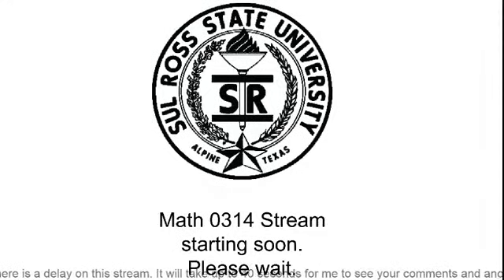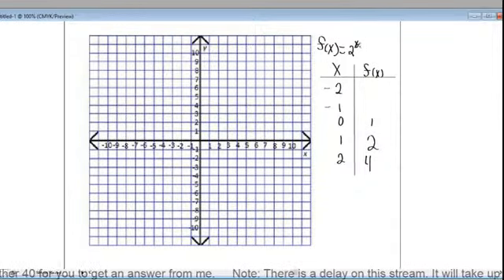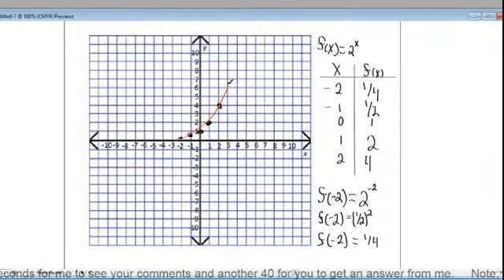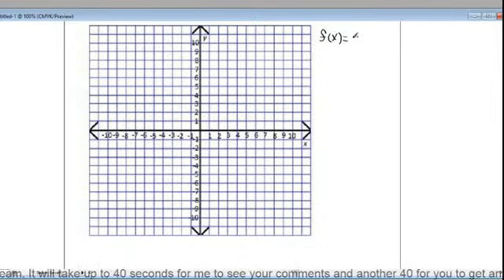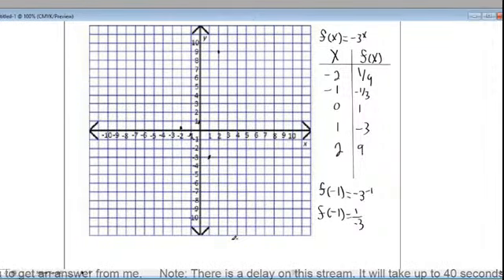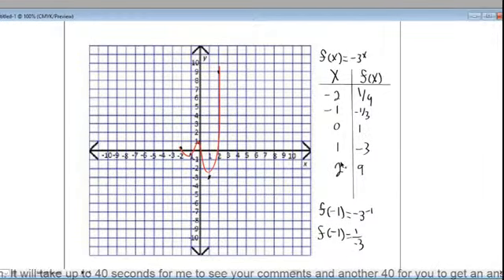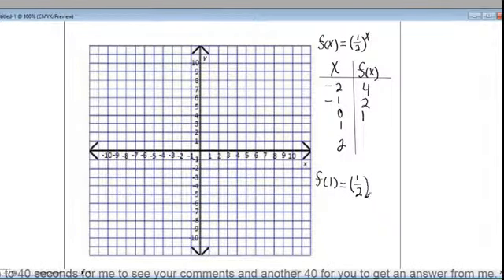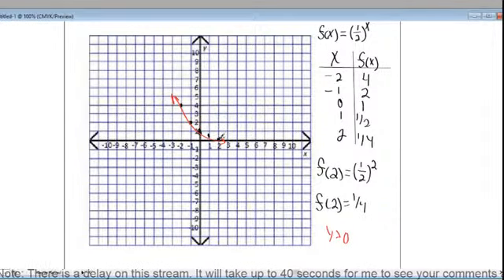Math 0314- Intro to Exponential functions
Today we will have a short intro to the graphs of exponential functions.